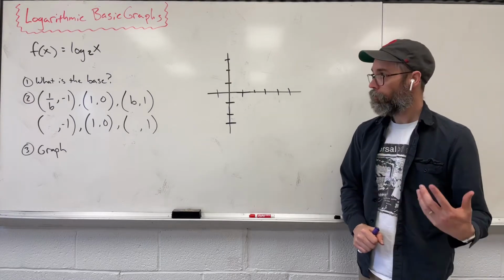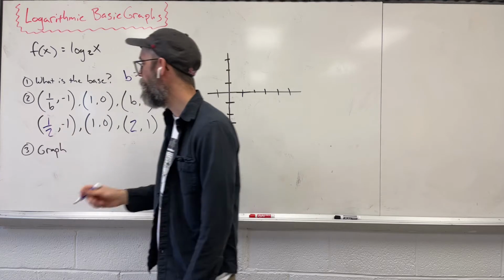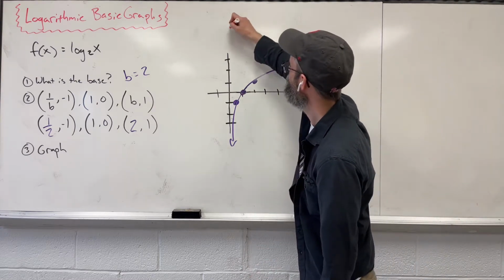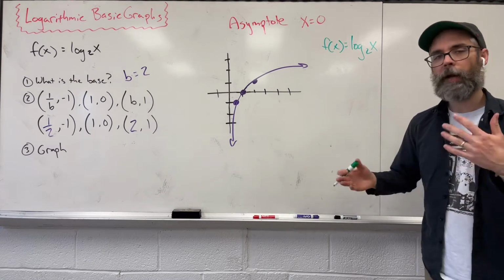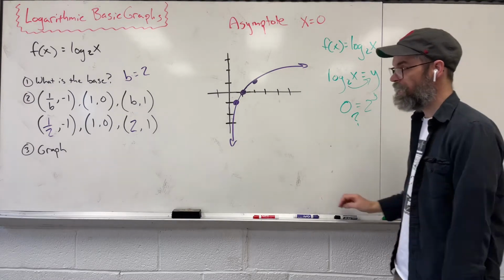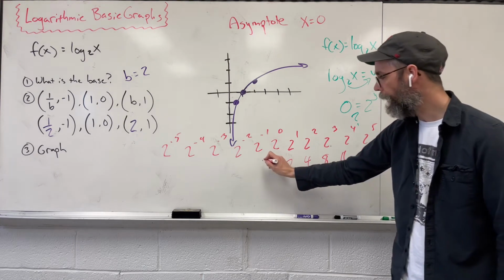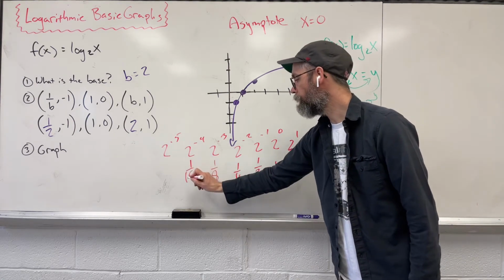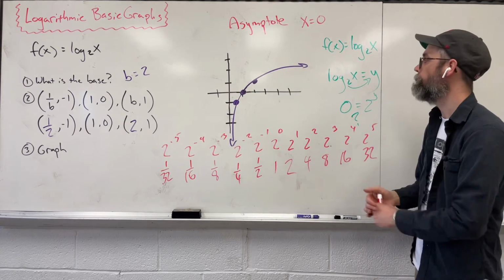Algebra: Graph Basic Logarithmic Functions and Asymptotes (ex1)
Algebra: Understand how to graph a basic logarithmic function and what an asymptote is.